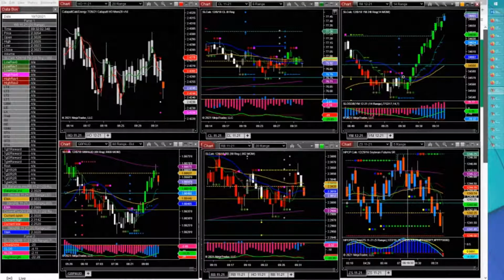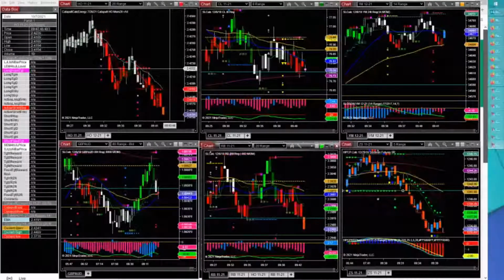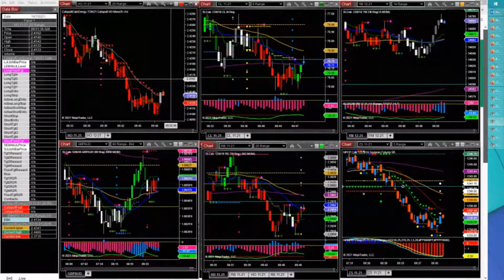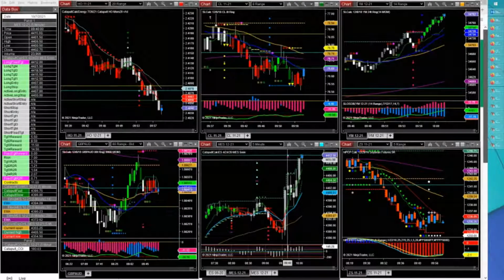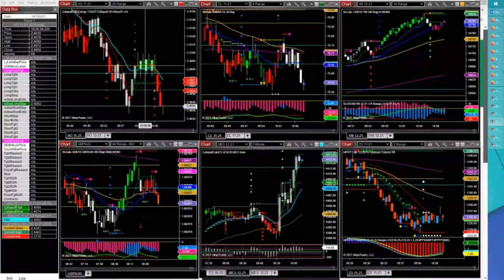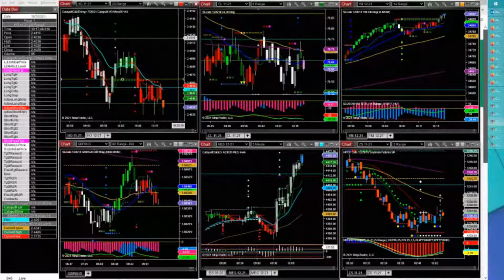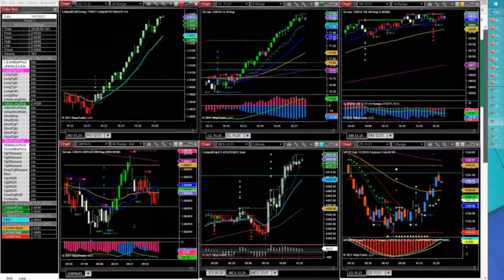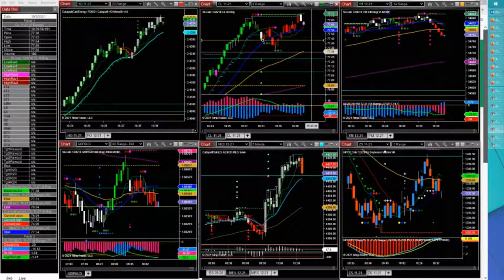Thursday Traderoom Live Session | NinjaTrader - 10/07/21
Indicators:
Welcome to our Thursday Traderoom Session.

-John